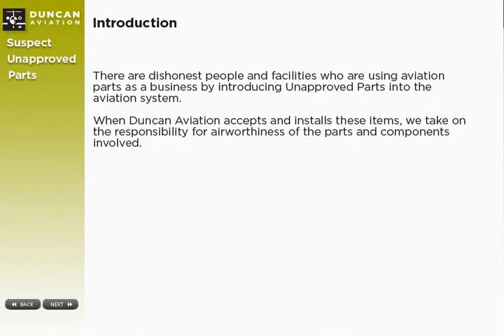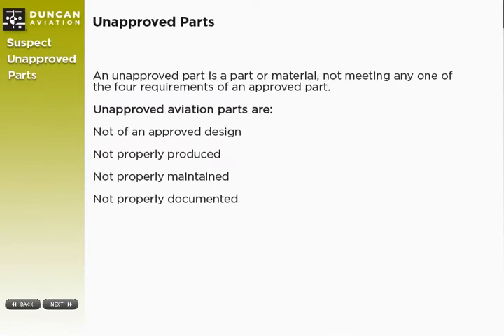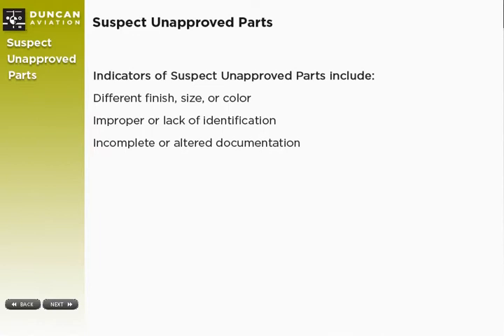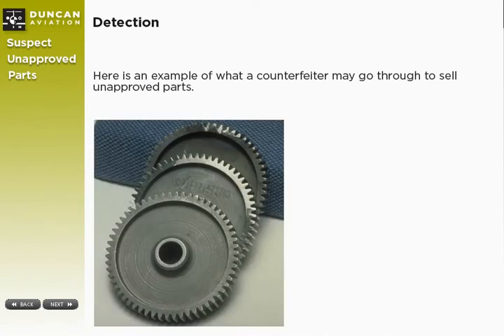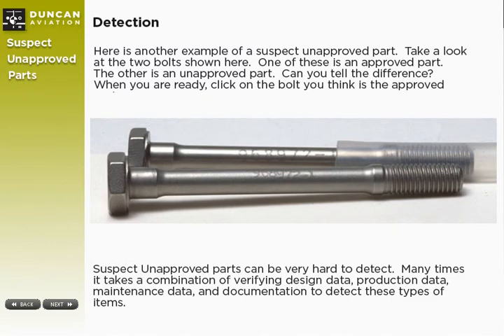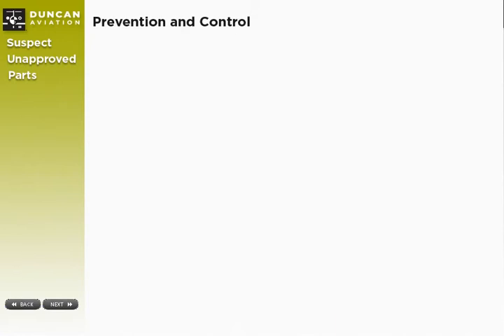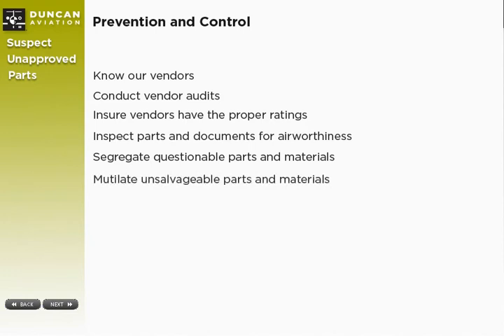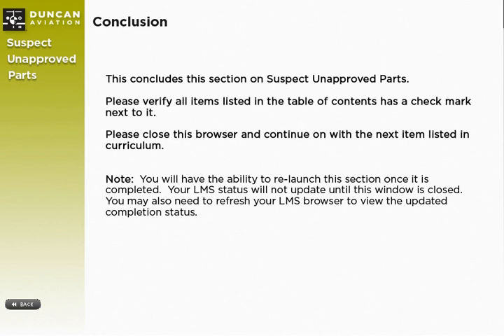Suspect Unapproved Parts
A brief explanation of suspect unapproved parts in the aviation industry and the dangers they pose.